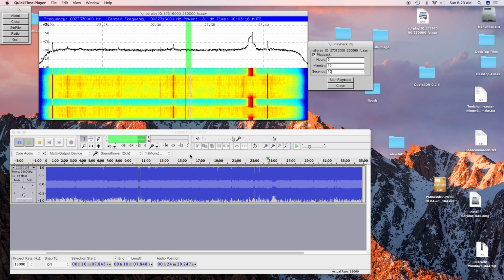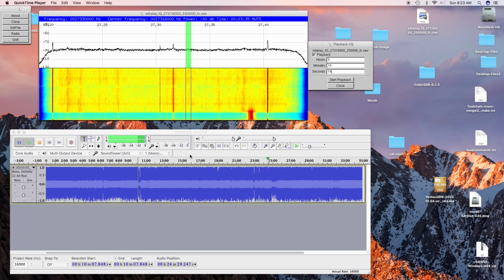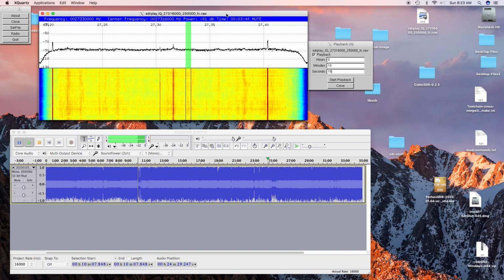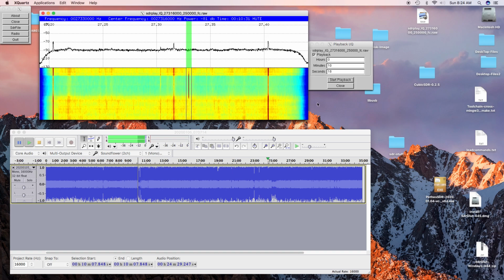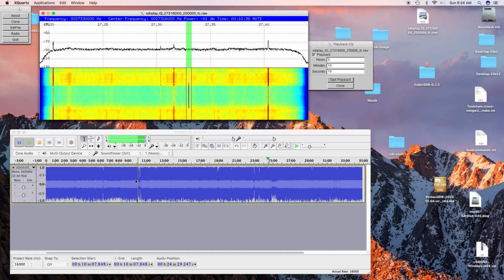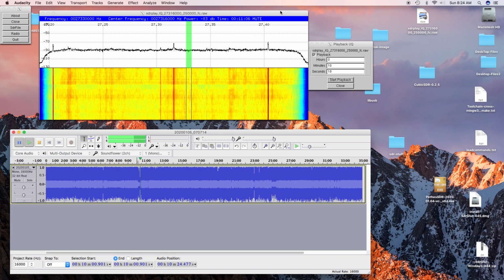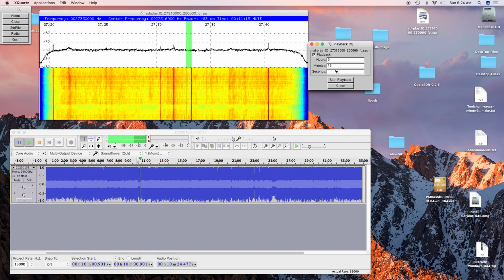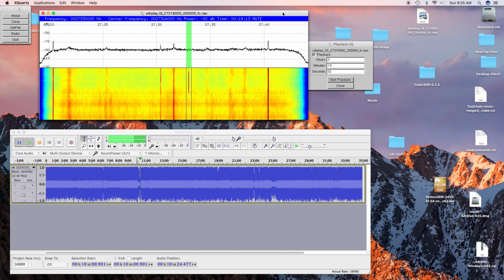Icom IC-R8600 vs a SDRPlay RSP1 using SdrGlut at CB Frequencies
This video does a comparison of the Icom IC-R8600 vs a SDRPlay RSP1  One at CB frequencies (~27 MHZ). I drove a 15 mile loop and stoped at various locations to transmit. Both devices were set for their maximum gain. The Icom IC-R8600 and SDRPlay RSP1 were almost identical in sensitivity - I call a dead heat.